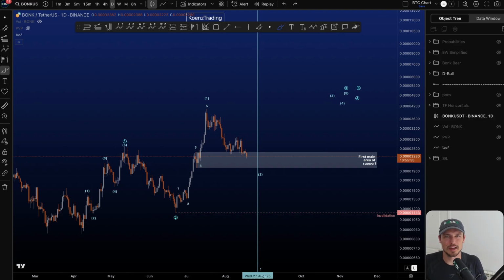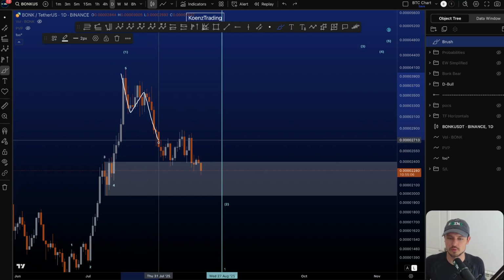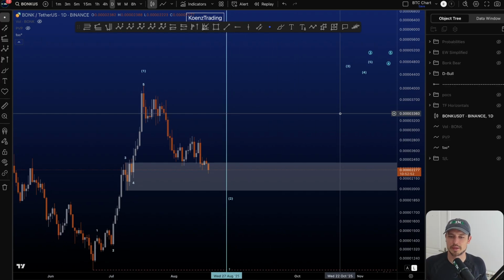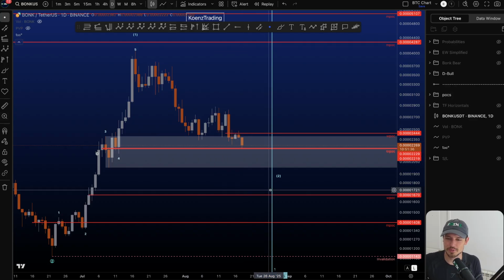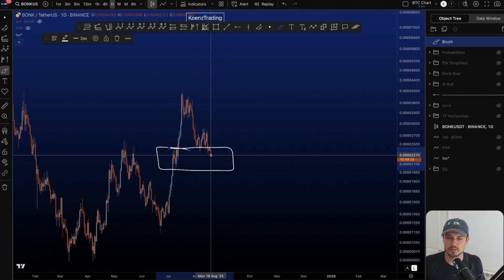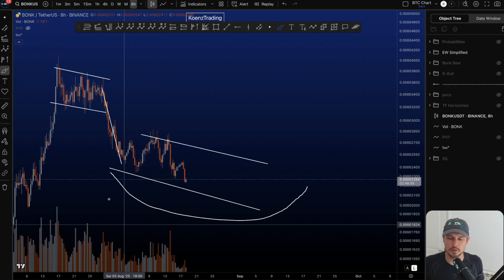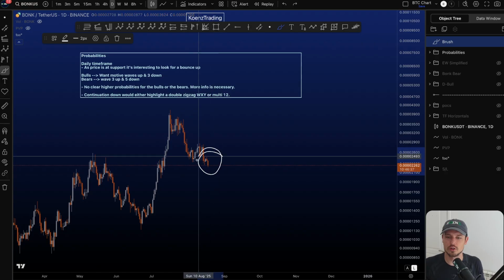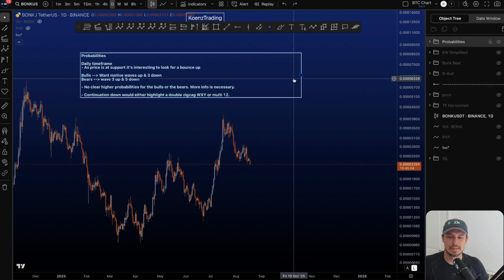BONK: Elliott Wave Analysis Price Prediction | Daily | Bonk Forecast & Key Levels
What's next for Bonk? This video provides a clear price prediction, based on a detailed Elliott Wave analysis. We'll dive into the BONK price action to identify critical support and resistance, giving you a complete overview of the bullish and bearish scenarios.

▶ MY TOOLS
🔶Main Trading Platform = Blofin - $5000 in bonuses + $4300 Futures Bonus Deposit & Trading Reward!

▶ TIMESTAMPS
00:00 Daily Bullish Scenario
04:49 Daily Bearish Scenario
06:12 5 or 3 wave bounce?
07:28 EW Simplified
08:46 Probabilties

See my email in the channel description!